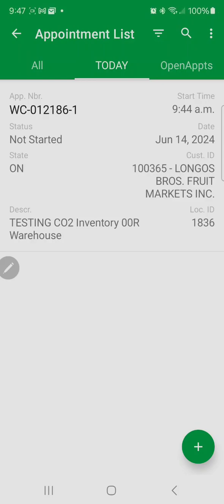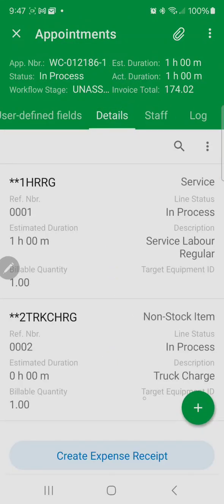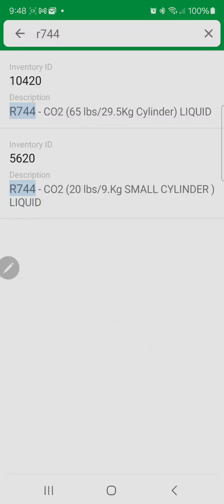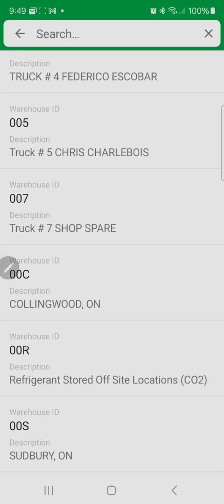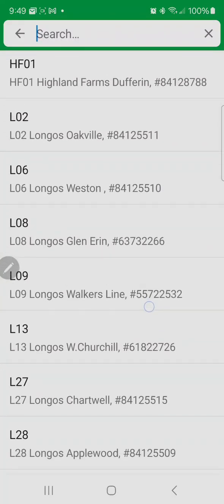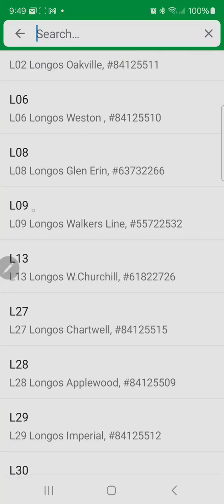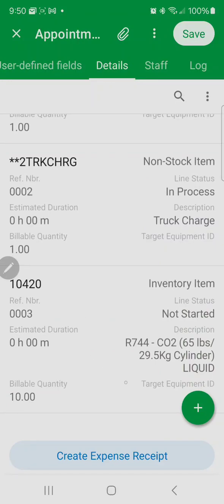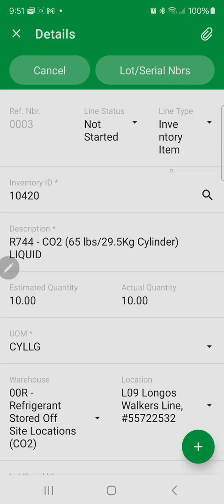Acumatica - Adding CO2 R744 to Service Appointment fron Site Stock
demonstration video showing how to add refrigerant CO2 that is saved on each individual site to your work order. this requires changing the default Warehouse in the acumatica detail section and adding the location which is the store name or number on the detail line and saving it before you complete your work order this also explains how CO2 refrigerant is added by the cylinder and not by the kilogram as in other synthetic refrigerants